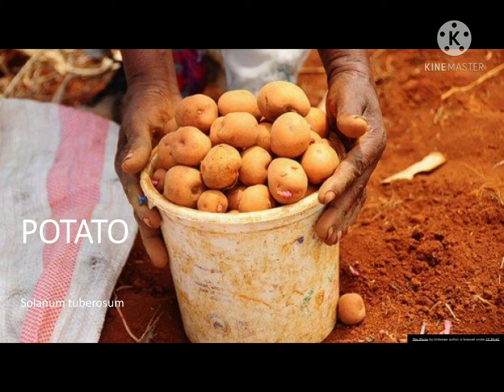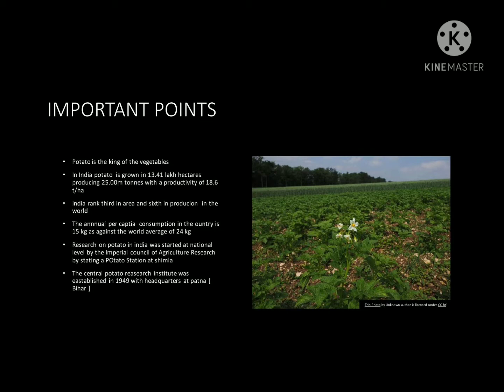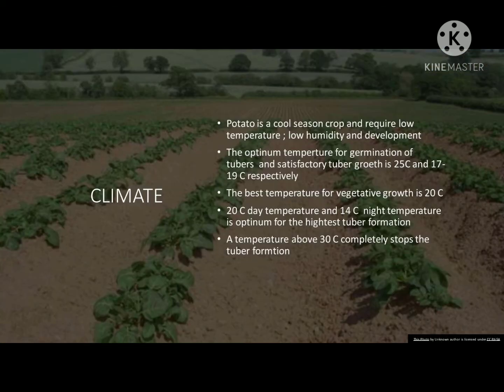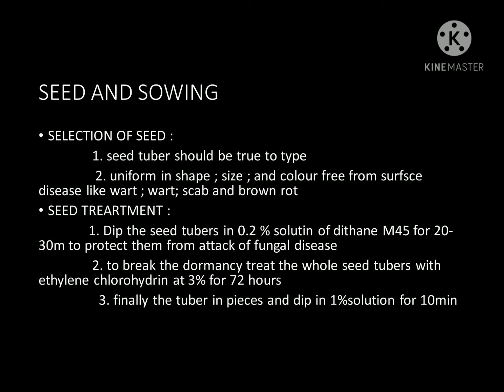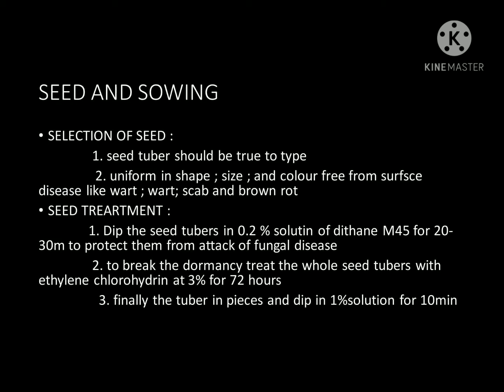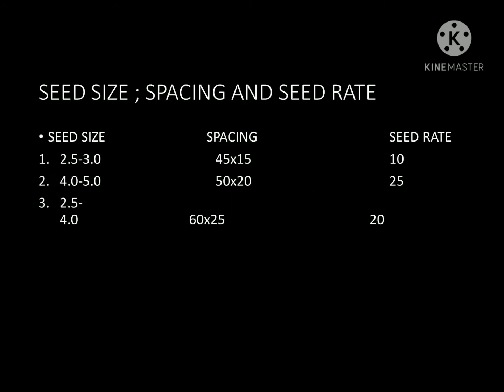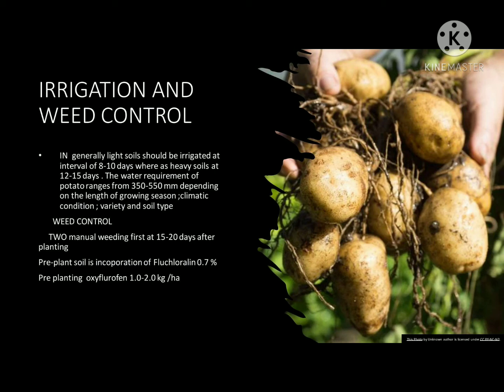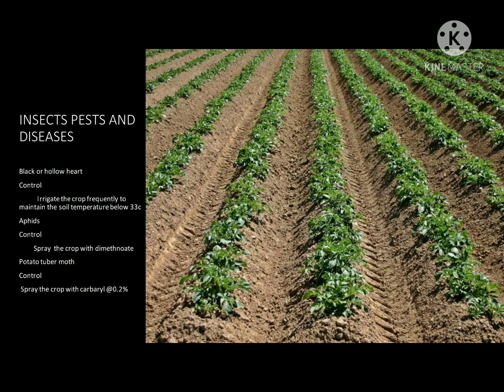Vegetable Crops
Brief theory about potato crop